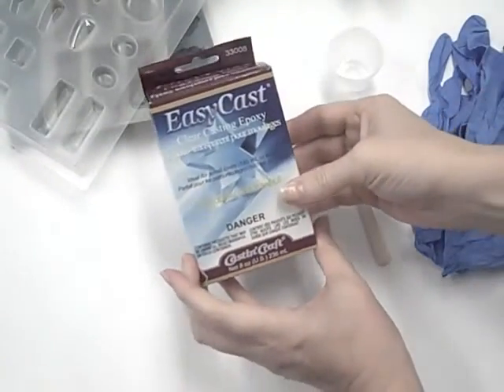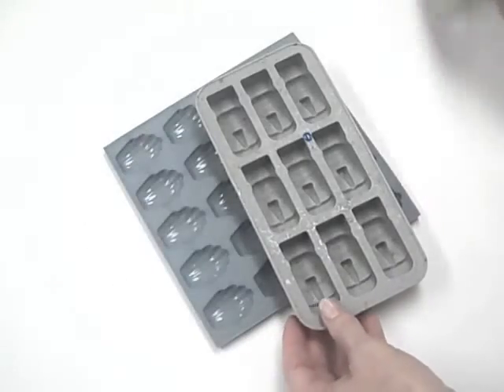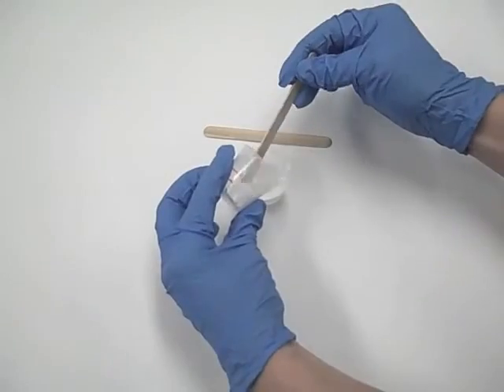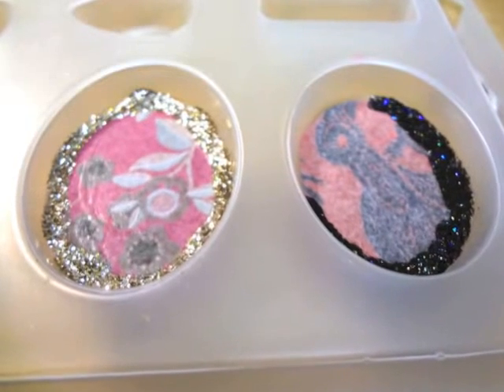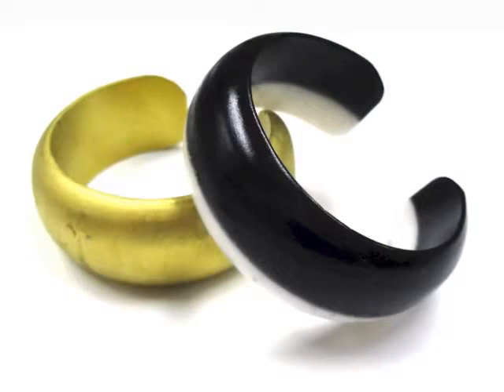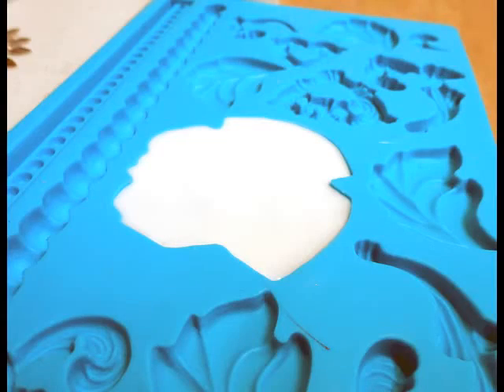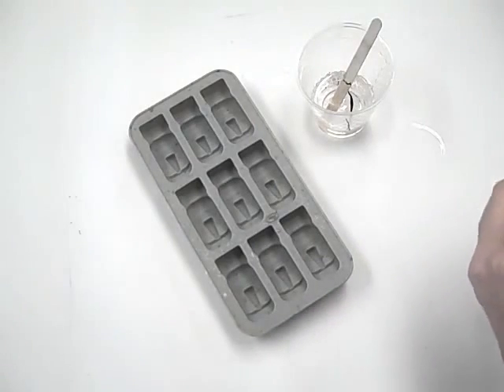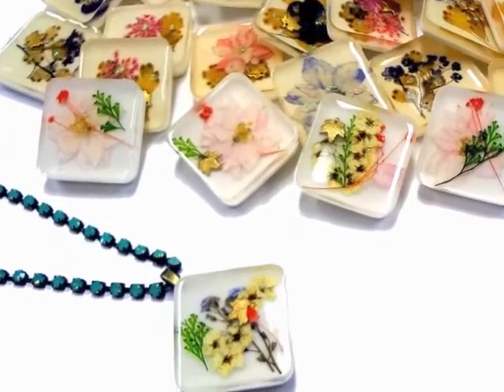How To Use EasyCast Clear Casting Epoxy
EasyCast is a reactive clear casting epoxy.  It is VOC and solvent free and has a low odor.  It can easily be colored, tinted or combined with other fillers to create any colour palette your projects may need.  These characteristics make it ideal for casting and embedding up to 6 ounces per pour.  The video will show you the proper way to mix EasyCast and there are nine fun projects to give you some casting inspiration.

If you have any questions at all about our any of products, who we are, ideas on how to make things, or people we should collaborate with, please reach out to us at . You can also call our customer service for any technical help: .